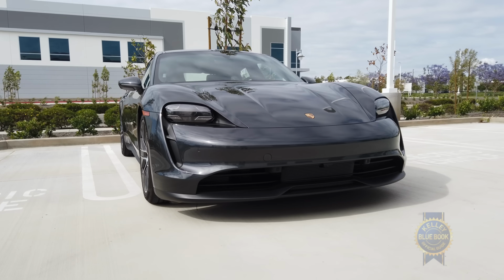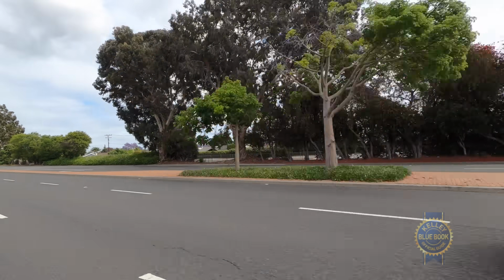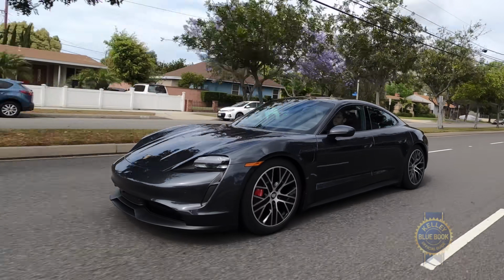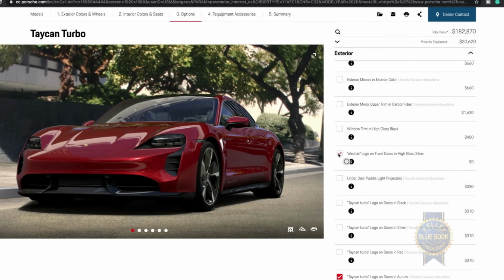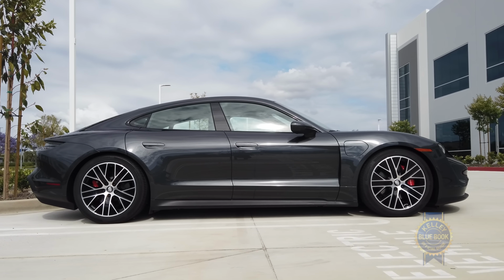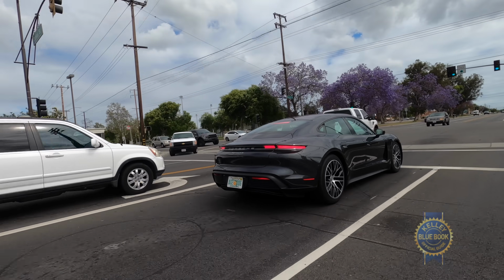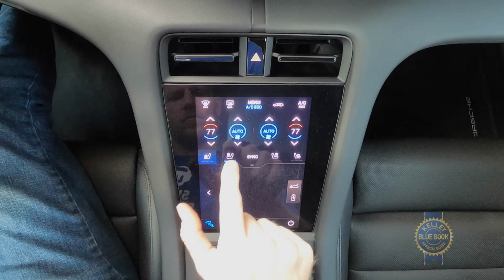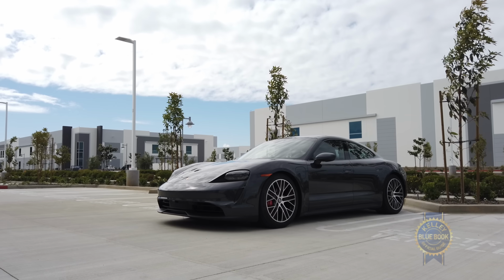2020 Porsche Taycan | Review & Road Test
The Taycan is a Porsche that looks and drives like a Porsche…merely electrified.

The 4S I’m driving has, according to the EPA, a max range of 203 miles with the upgraded performance battery pack. And, using its launch control option, the 4S’s dual-motor all-wheel-drive powertrain zips it from null to sechzig in as little as 3.8 seconds.

The 4S is not the ultimate expression of Taycan (Taycan 4S 522hp, $105,150. 4S w/Performance Battery Plus 562hp, $110,720) but, for outwardly asserting the wisdom of electric propulsion, it works well. For more intense electric thrills, move up to the anachronistically titled Taycan Turbo (626hp, 0-60 MPH 3.0 seconds, 201-mile range, $152,250) or Turbo S (774hp, 0-60 MPH 2.6 seconds, 192-mile range, $186,350).

All those prices include destination charges, but they don’t include options. And man, like all Porsches, the Taycan can be customized to a delirious degree.

If you’re already moving and floor the accelerator, there’s that instant hit of torque that we all love in electric cars. But after that, depending on a bunch of factors there’s a secondary harder hit.

Why would an electric car do that? Because, unlike most electric cars, the Taycan’s rear motor employs a two-speed transmission. Kinda like an automated high-low transmission from the old OutRun arcade game. I’m told this setup enhances high-speed efficiency, which I’ll be sure to verify next time I’m in Germany. I’m not committed to any specific technology, but I have grown accustomed to Tesla’s uninterrupted thrust.

Consequently, I prefer that to the Taycan’s one-two punch. Though, contradicting my own argument, there is something intriguing about a mechanical downshift worming its way into an electric car. Electric motors can lack emotion.

Porsche is doing its best to counter that. And, where electrified emotion is concerned, I am a fan of the Taycan’s sound. Normal mode doesn’t sound like much but activate the sport sound feature and you’ll unleash an audible rainbow of sci-fi dreams.

The cabin is well-outfitted and comfortable upfront. In back I find the rear seatbacks a touch too vertical and the head atop my 5’10” frame lightly grazes the headliner.

But overall, I dig the Taycan’s look.

For those who are cross-shopping, the Tesla Model S is a potential rival…though it’s a very different expression of the electric car. From my vantage point, Tesla has an instantly intuitive user interface filled with goofball fun, while the Taycan’s menu structure takes more time to comprehend.

Heads up, the Taycan only includes USB-C ports. So, if you want to use Apple CarPlay to listen to your Dua Lipa playlist on the way home from the Porsche dealer, you better bring a dongle.

Regenerative braking options are limited to on, off, and automatic. Even when active, off-throttle regen is modest, making the Taycan an electric car that likes to coast. Unlike some one-pedal electric cars, you’ll have to use the Taycan’s brake pedal to slow down.

Thankfully that pedal feels good underfoot and the electric motors are still recapturing precious electrons when you use it.The front trunk offers a tidy 2.8 cu-ft while the rear trunk affords 14.3 cubes in the 4S and 12.9 in both the Turbo and Turbo S. Either way, you can drop those seats for longer loads.

Though a middle rear seat is optional seating capacity maxes at a realistic 4.

Audio, navigation, and climate controls are handled via two touchscreens. The upper 10.9-inch display sports a pleasing design with a menu structure that nonetheless took some acclimation on my part.

Meanwhile, the lower 8.4-inch touchscreen reciprocates taps with satisfying haptic feedback, though I’ve noticed the screen itself can get hot. Like the Panamera, the Taycan’s vents are controlled electronically through a screen.

While Tesla owners have a vast Supercharger infrastructure to exploit, Taycan owners can use DC quick chargers at Porsche dealers or Electrify America stations, to which free 30-minute charge sessions are granted for the first 3 years of ownership. And while the Taycan operates at 800-volts allowing a best case 5-80% charge time around 23 minutes with a 225 kW DC charger, a much more common 50 kW charger completes an 80% charge in 93 minutes.

Lastly, while there are numerous cheaper electric cars offering more range the Taycan’s appeal can’t be distilled into a cold numeric evaluation. Its essence blends sultry style, emotive performance, and forward-leaning technology…only slightly obscured by a haze of Porsche complexity.In short, the Taycan proves that combustion is not required for Porsche’s spirit to thrive.